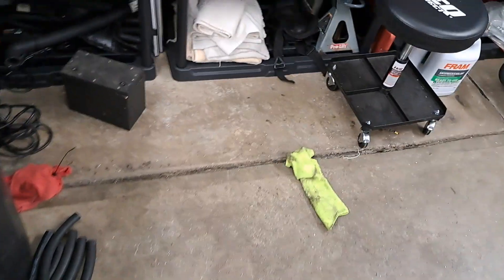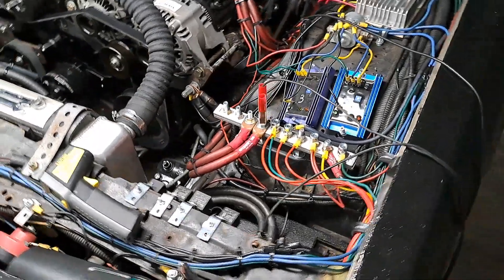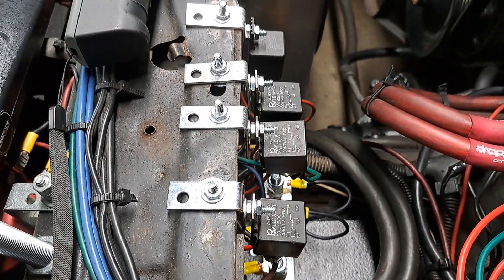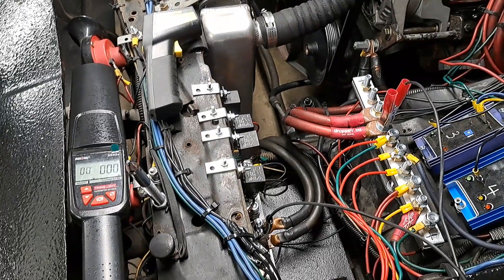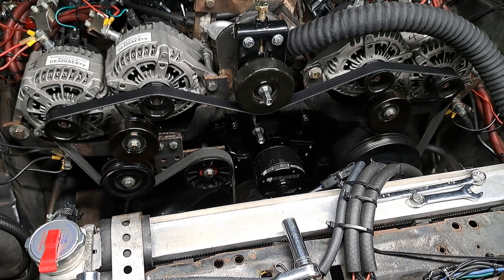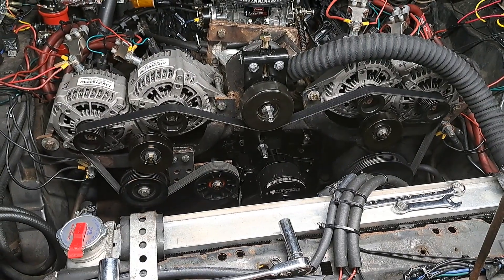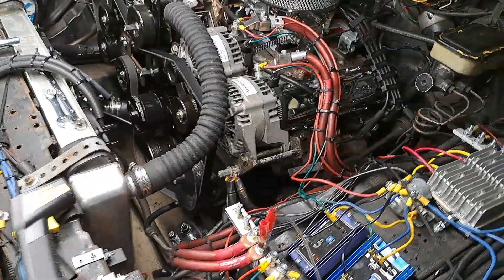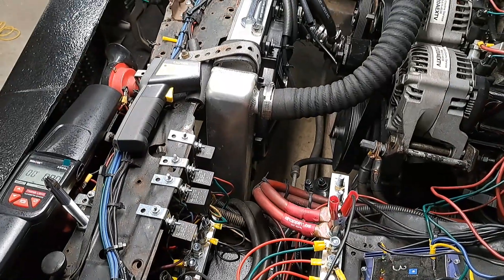spent 8hrs doing a new battery delete. My back is killing me.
New Battery Delete set up. Worked on this for 8hrs straight.